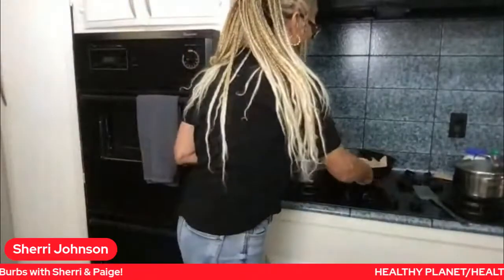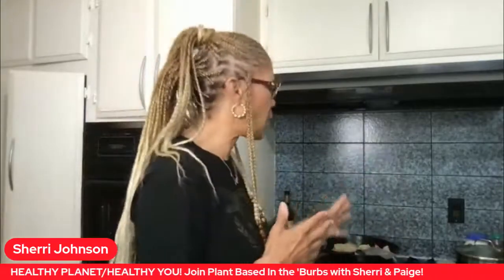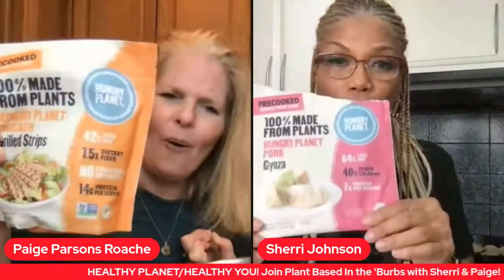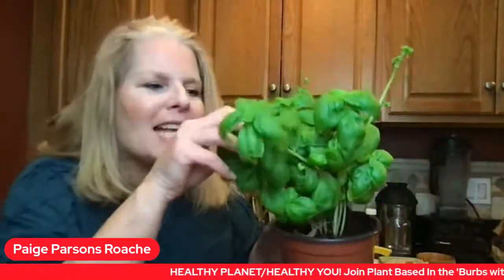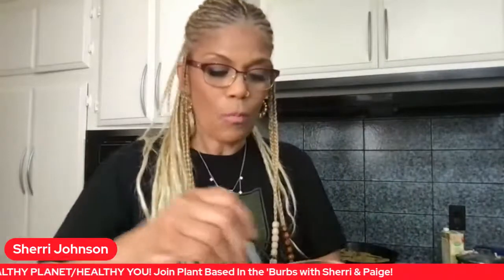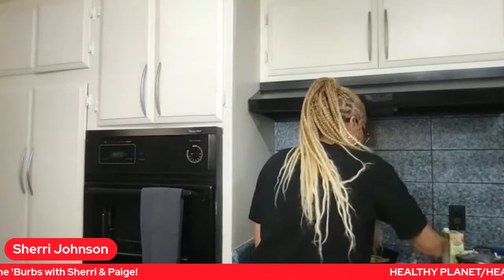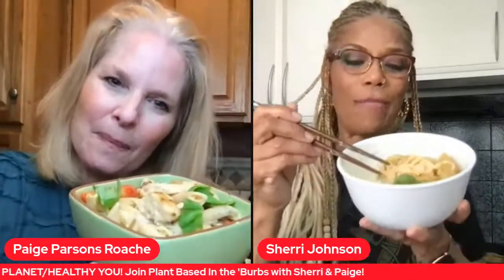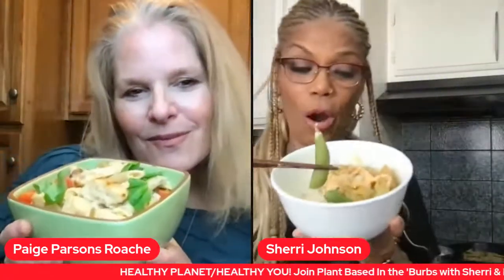HEALTHY PLANET/HEALTHY YOU! Join Plant Based In the 'Burbs!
HEALTHY PLANET/HEALTHY YOU! Join Plant Based In the 'Burbs with Sherri & Paige!